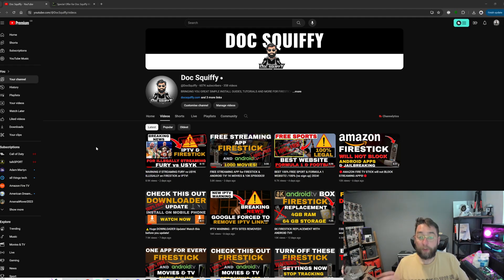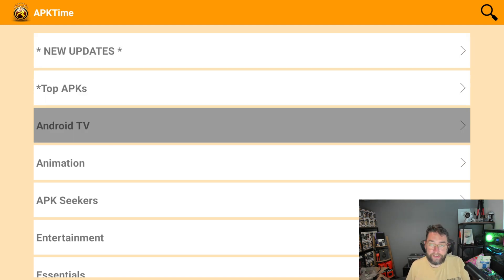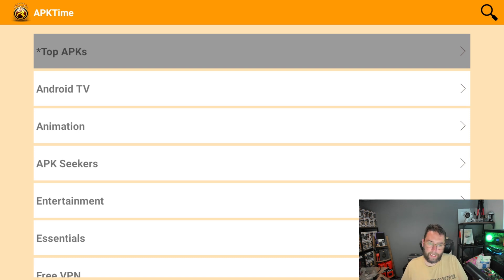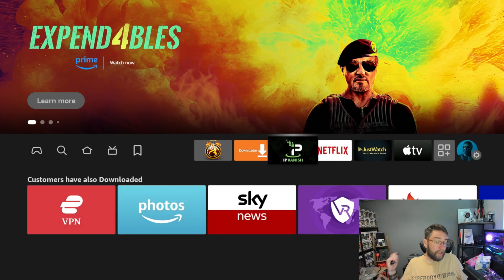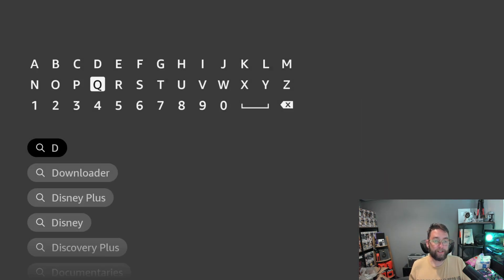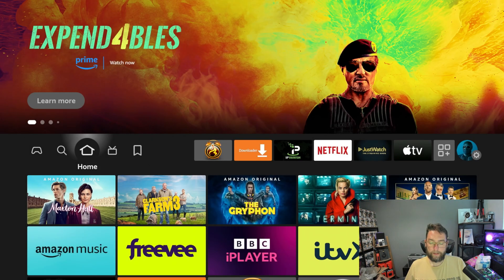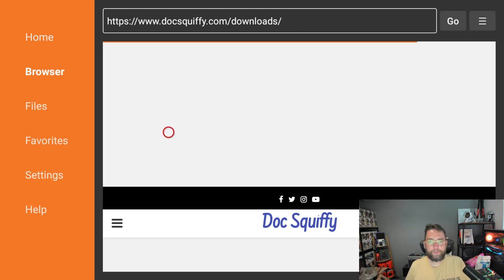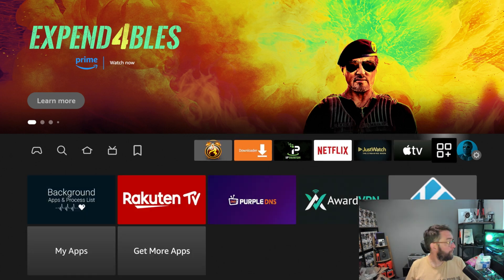Enhance Your Streaming Experience With These 3 Must-have Apps!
These are 3 great apps to improve your streaming on all devices!

Follow my Streaming news Channel - @DocFiresend